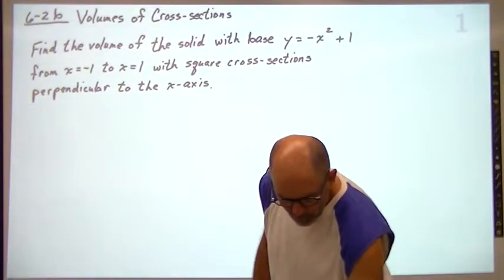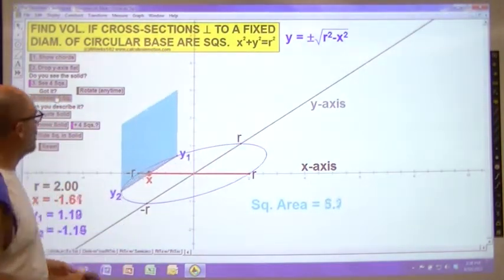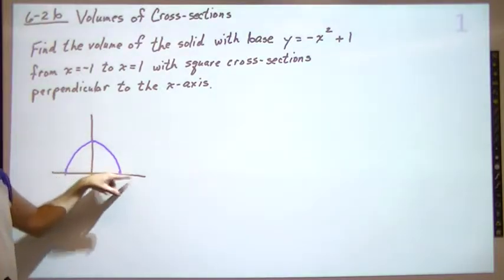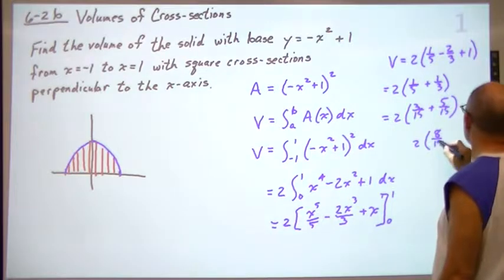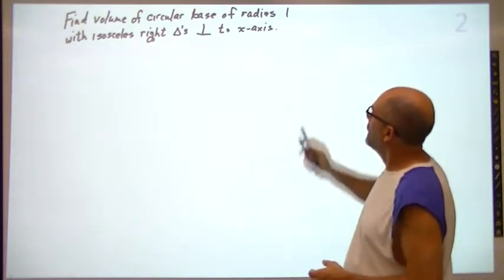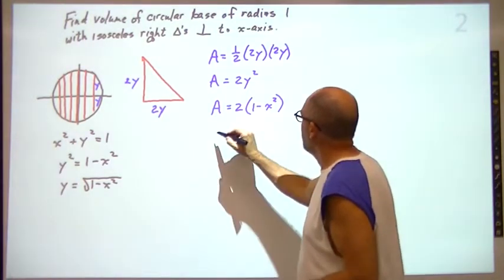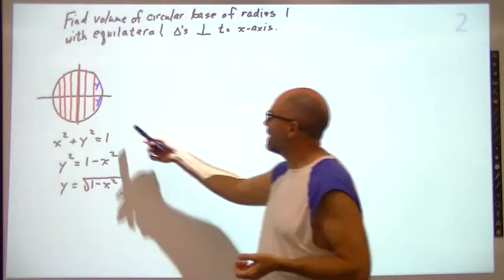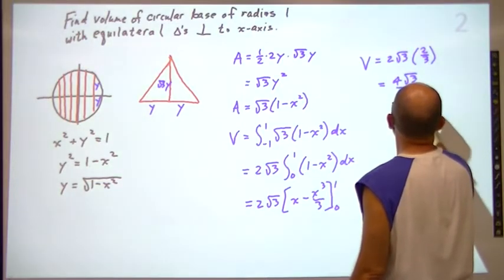Calc 6 2b